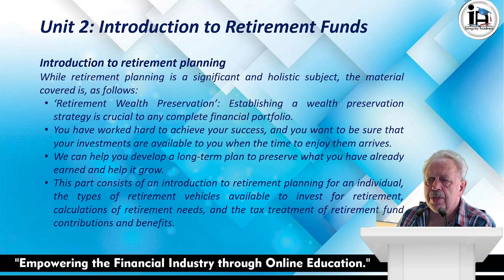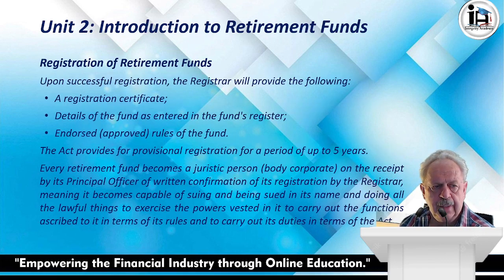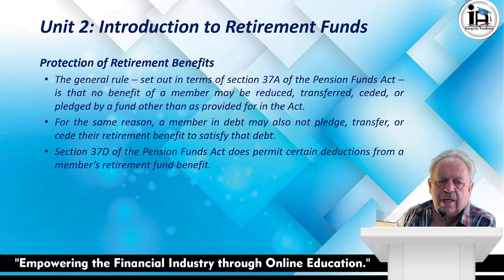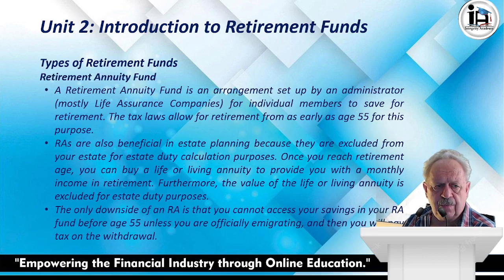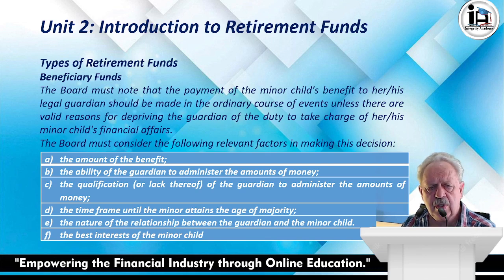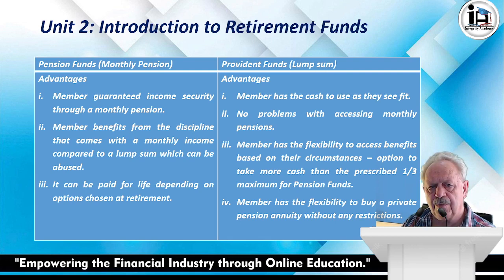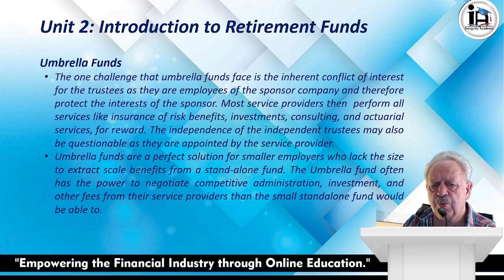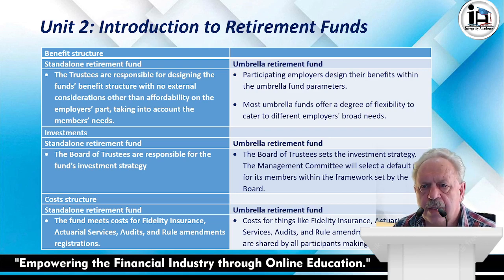COB4 Unit 2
Class of Business Training - Pension Fund Benefits Unit 2 in a Nutshell: - The legal and regulatory framework of a fund.